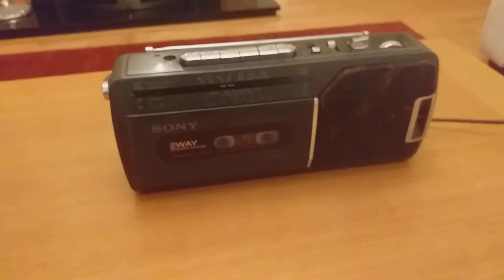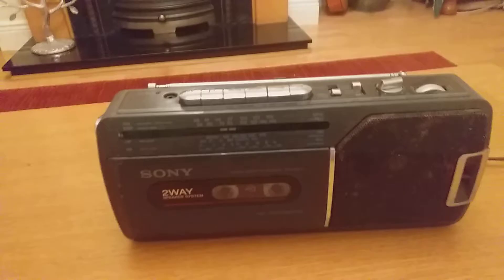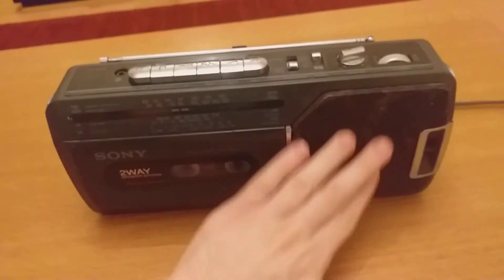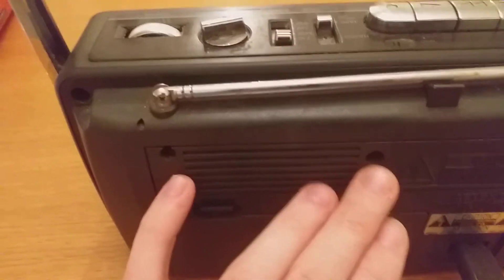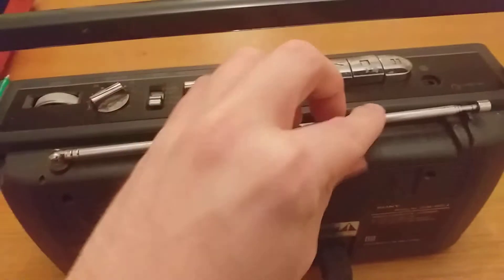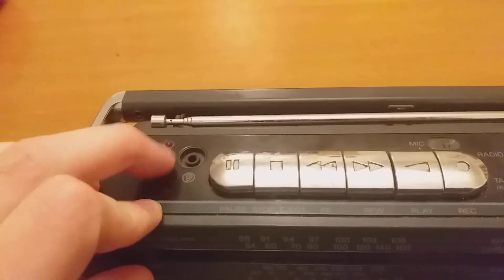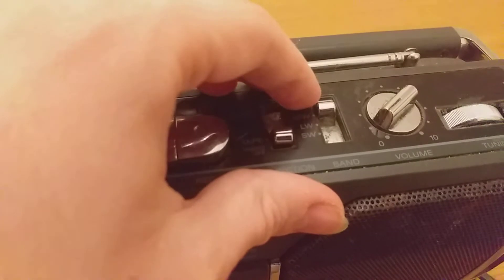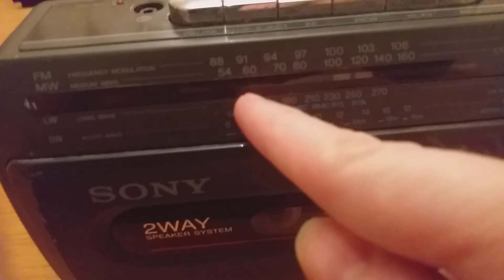Sony 2 Way Speaker Review Part 1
Review on the Sony Radio that i did previously but decided to do a new one as the one before is old.